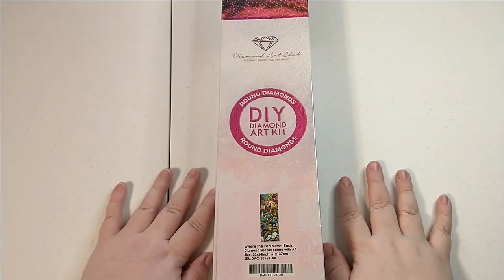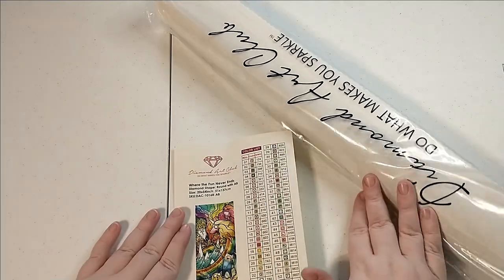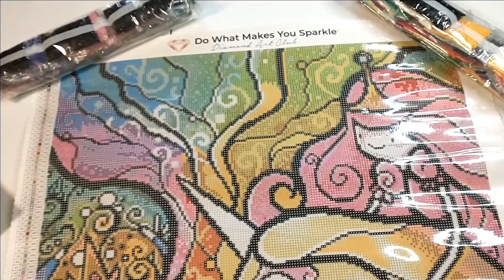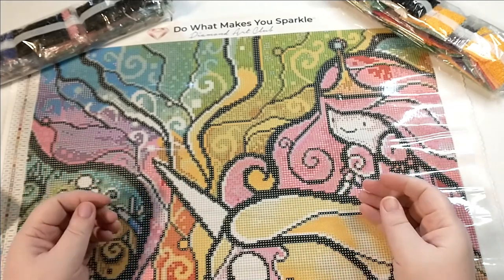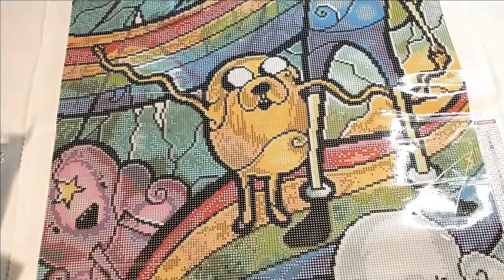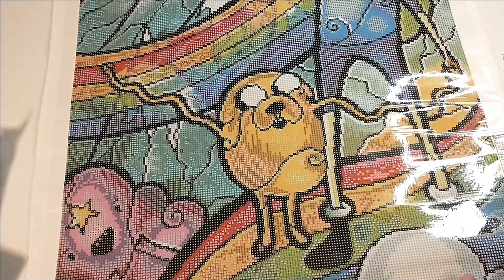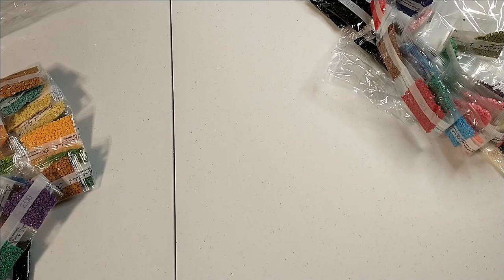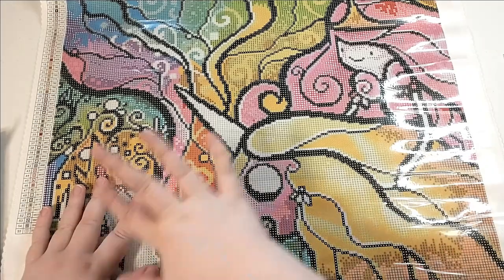Adventure Time UNBOXING! DAC "Where the Fun Never Ends"